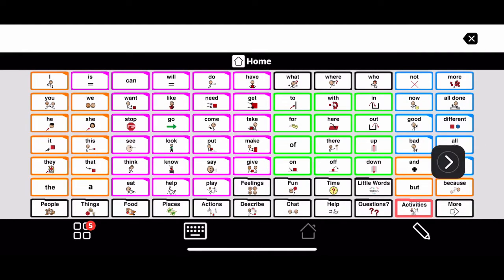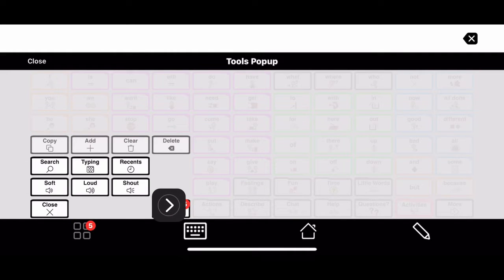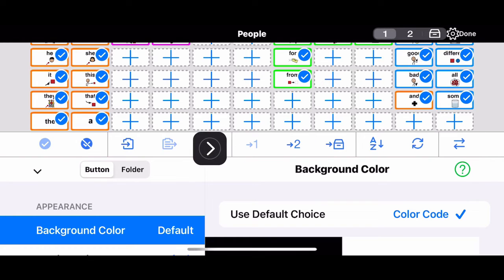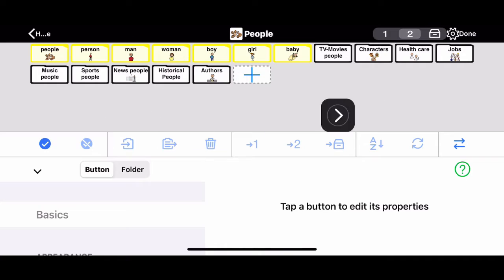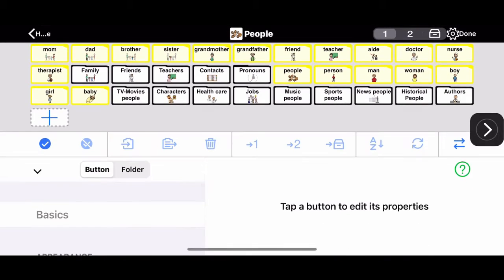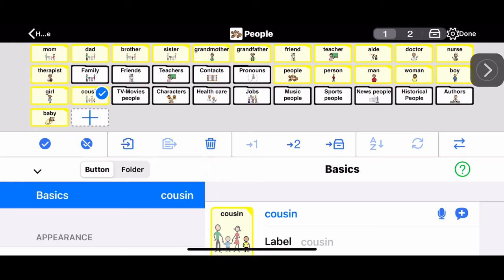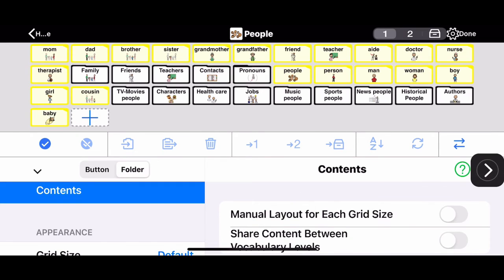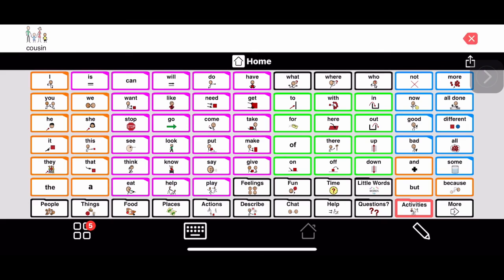Proloquo2Go removing templates, moving icons 2nd page to 1st, and moving icons anywhere on the page.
Have you wondered how to remove templates in Proloquo2Go? Do you want to know how to move icons that are on the second page to the first page? Would you like to be able to move icons wherever you want on a page so that you can group them together and organize them by frequency or ￼have spaces between icons or groups of icons? Watch this video to learn tips. ￼